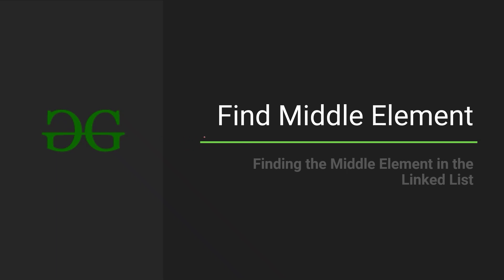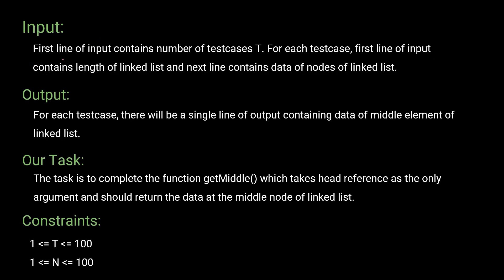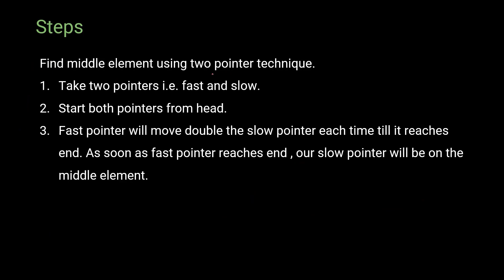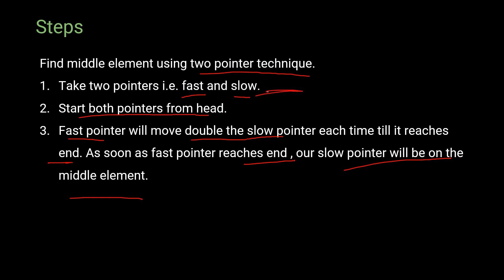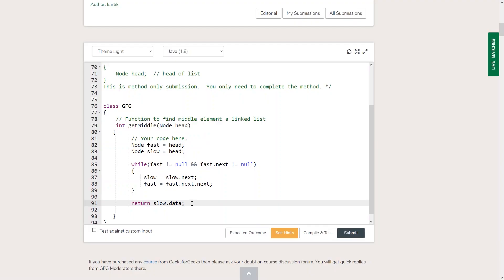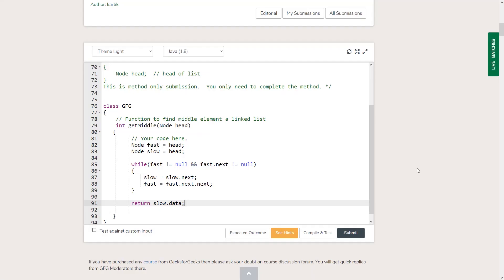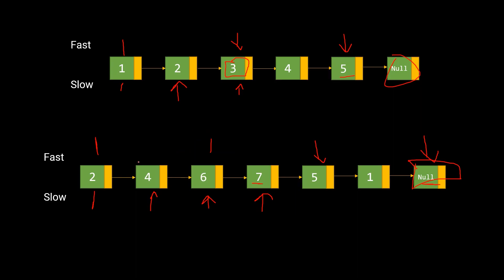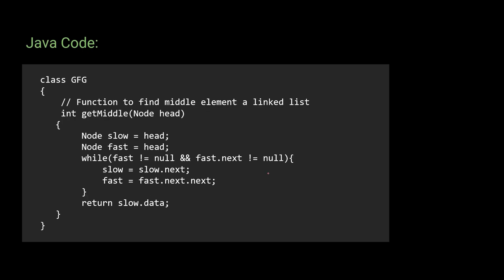Find middle element in a Linked List | GeeksforGeeks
This video is contributed by Akshit Ostwal.